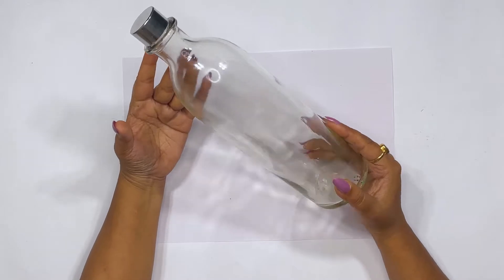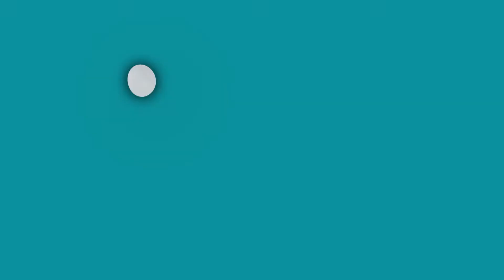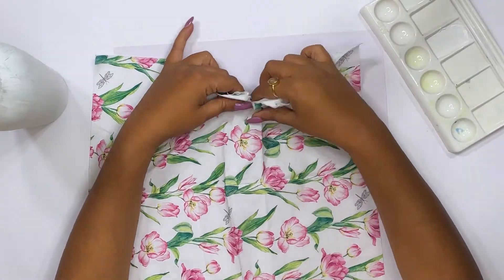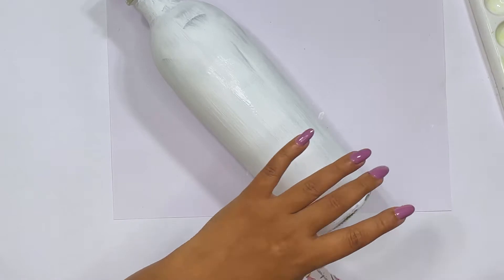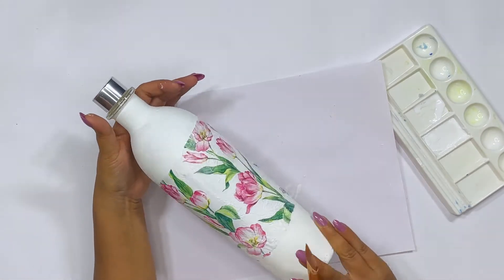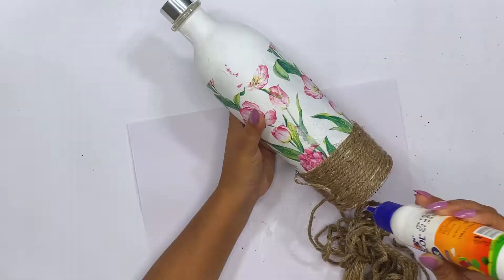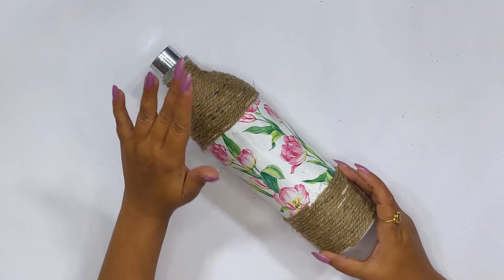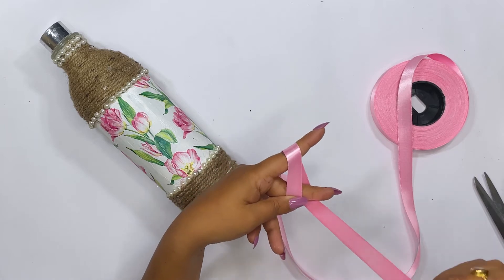DIY Bottle Art | Home Decor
Hi,
In this video learn how to make Easiest DIY Bottle art with decoupage and jute rope.Its really beautiful and will enhance beauty of any space.  Please do try it and let me know in comments section how you find this creation.